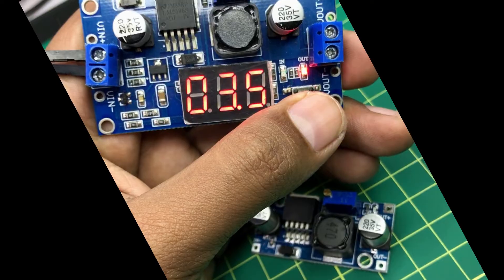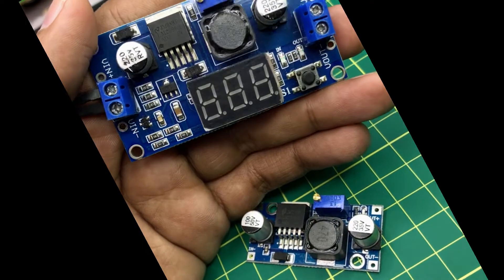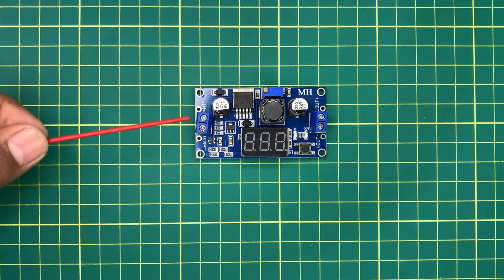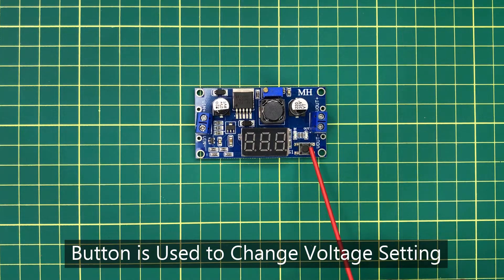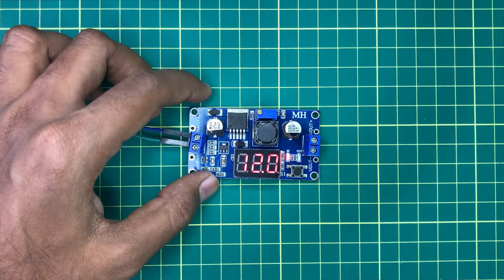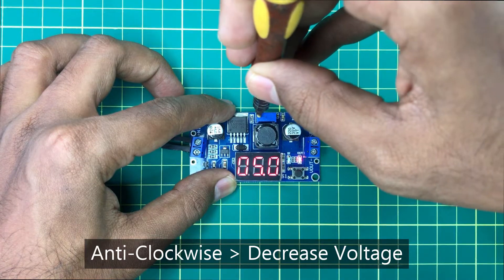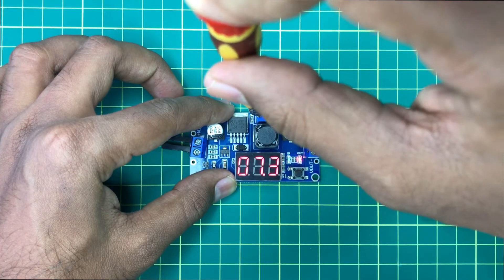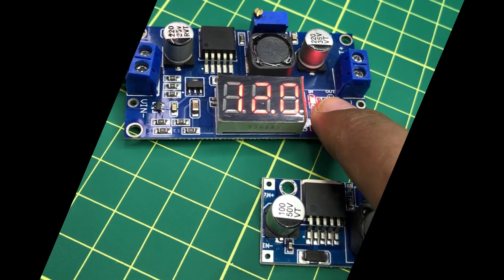LM2596 DC-DC Buck Converter Explained | DC-DC Step Down Converter Module | LM2596 Voltage Regulator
Hello Friends,
This Video is about LM2596 DC-DC Buck Converter Explained | DC-DC Step Down Converter Module | LM2596 Voltage Regulator

How to use a LM2596 DC-DC Buck Converter or Dc-DC Step Down Converter in full explanation. This explains LM2596 Buck Converter Circuit Diagram and how to adjust it's output voltage. This LM2596 DC-DC Buck Converter has a built in Display to show it's input Voltage and output voltage. The main component of this DC to DC Buck Converter  is LM2596 Voltage Regulator.

We have to rotate the Multiturn Preset of Step Down Converter Module to Adjust it's Output Voltage.